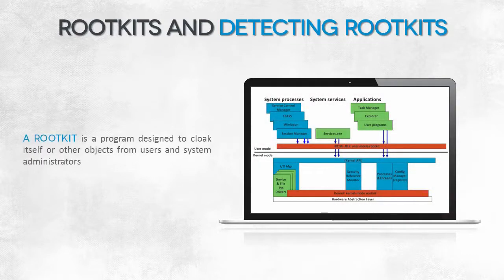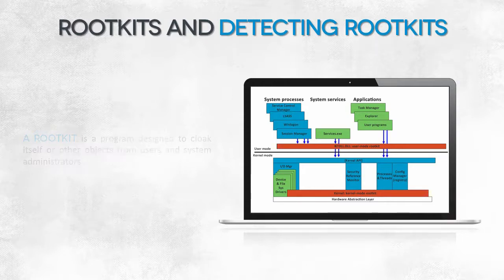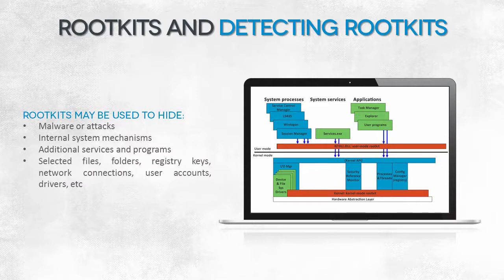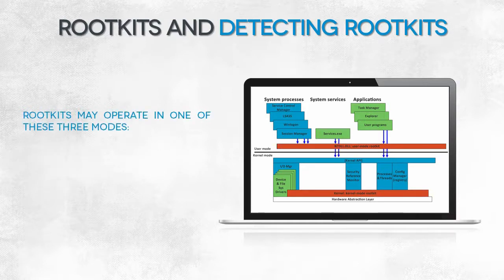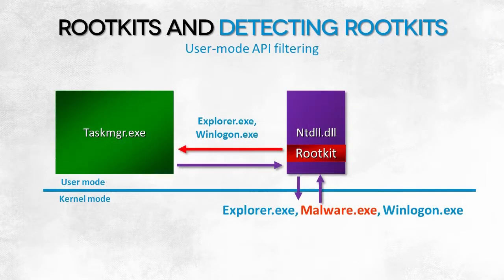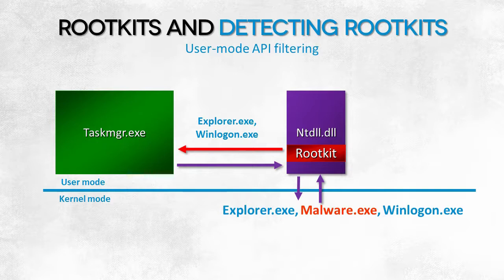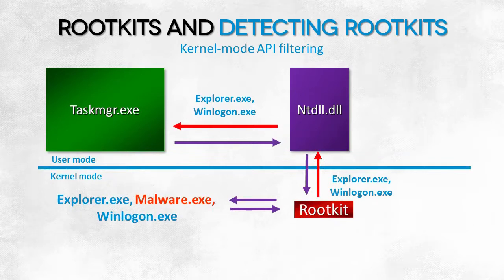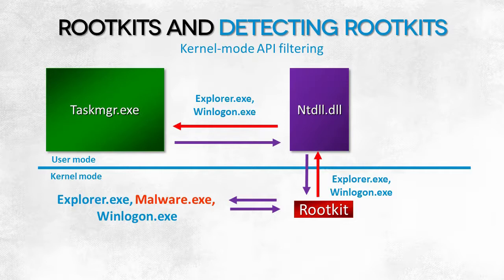14 Rootkits | Computer Monk 🔴